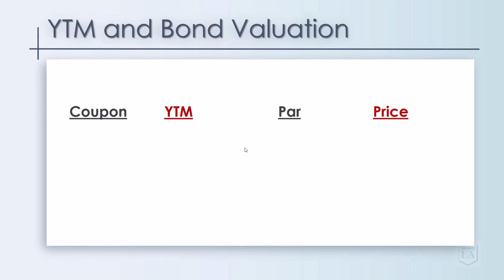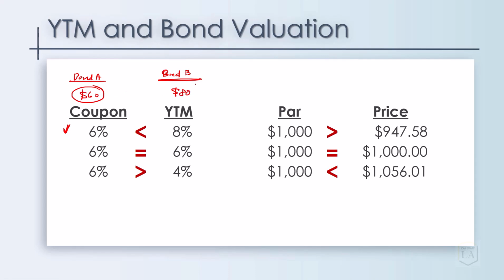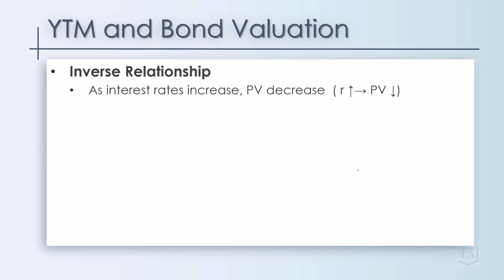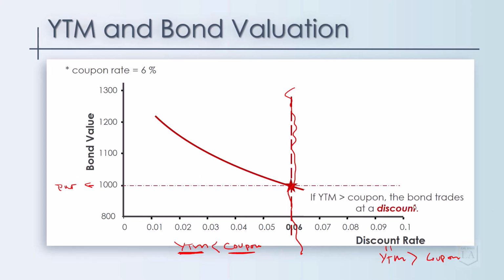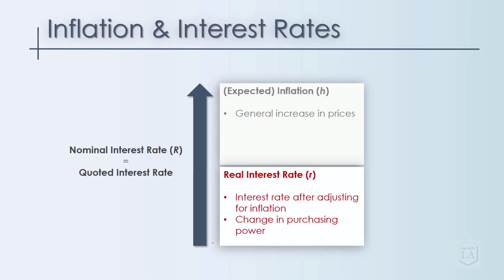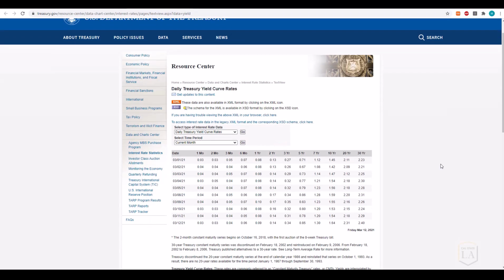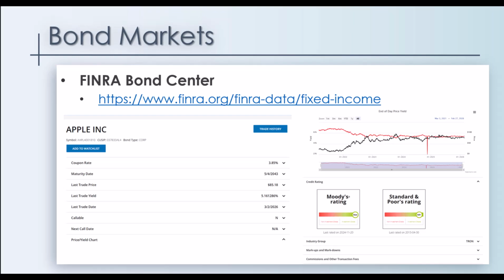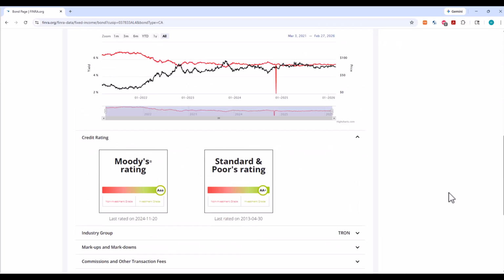FIN 3030 Ch 6 Part II